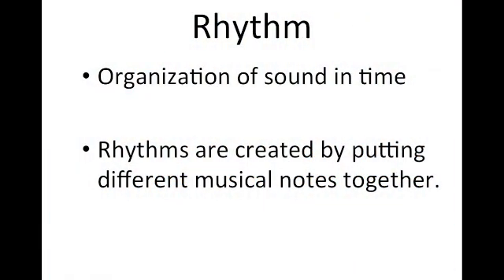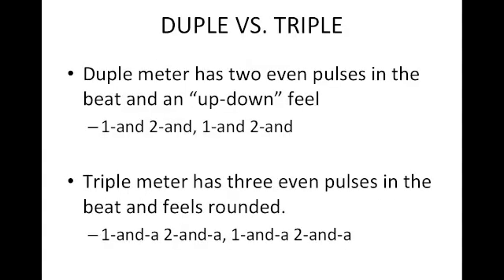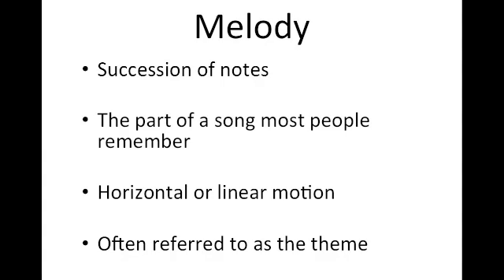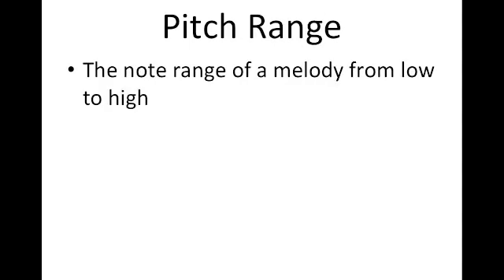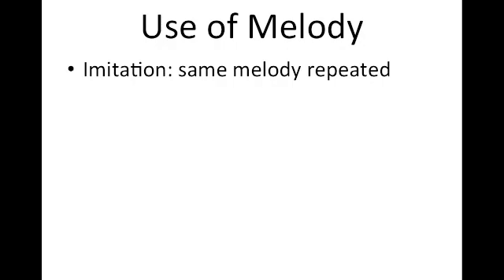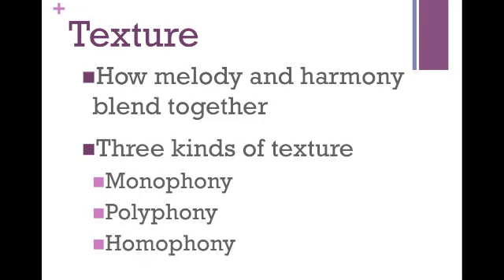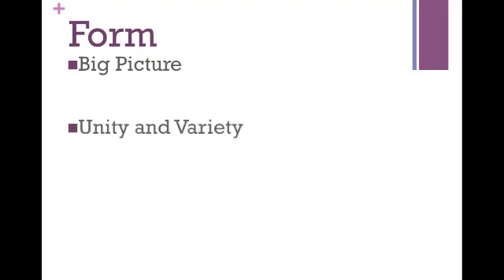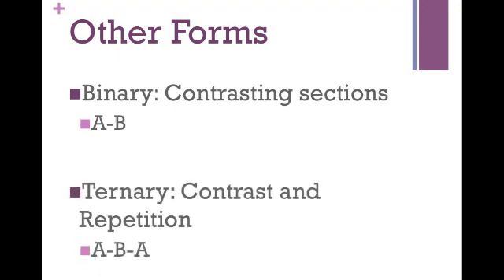MUSI 1306 - Unit 3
Understanding and Enjoying Music
Texas A&M University-Corpus Christi
Dr. Brian Shelton
Summer Session I 2018